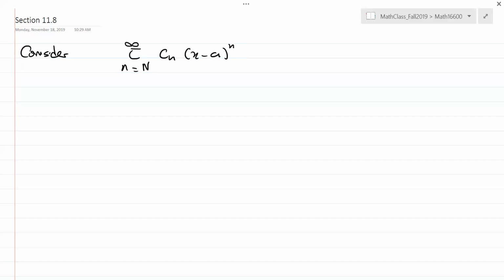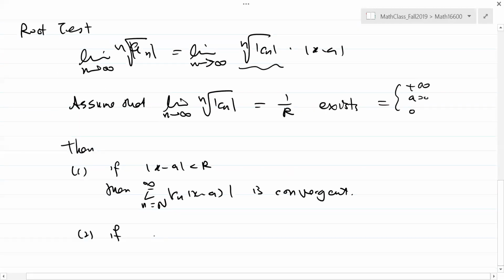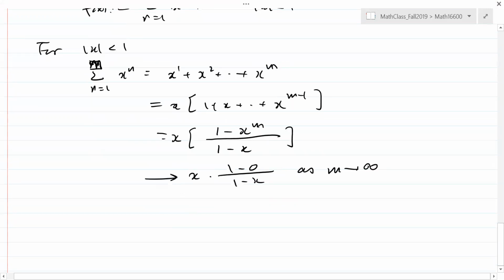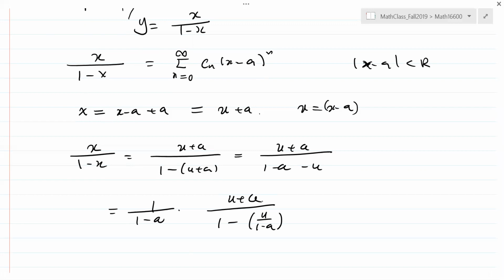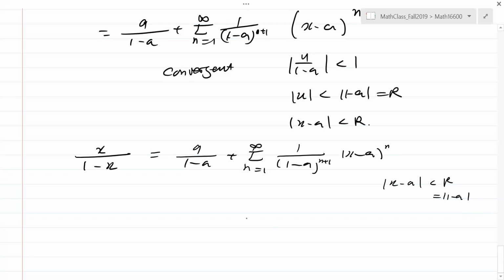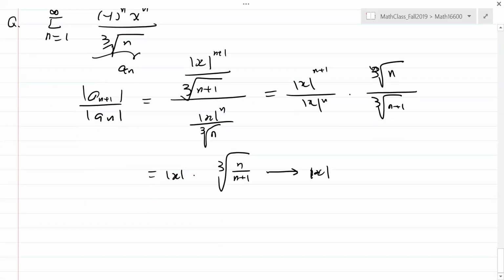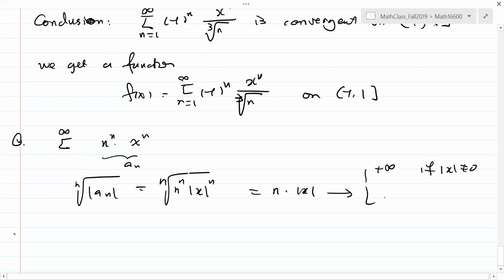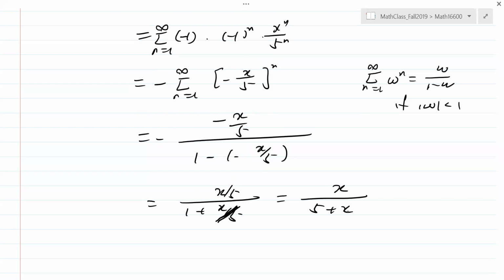Section 11.8. Power Series